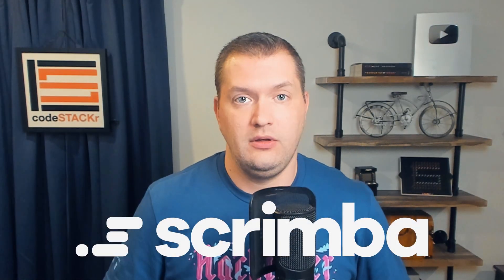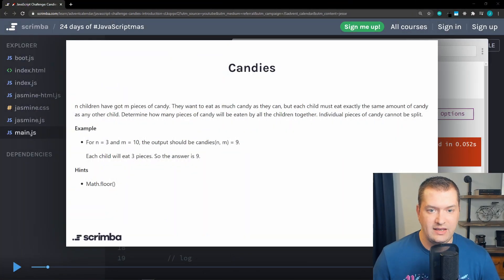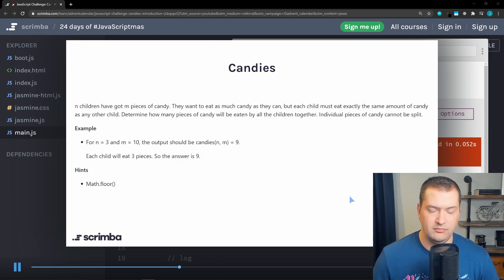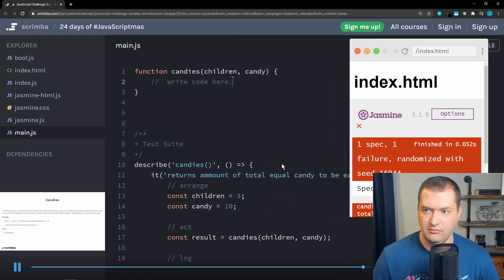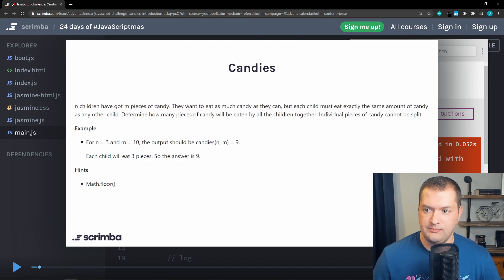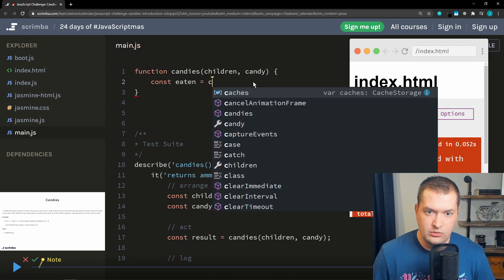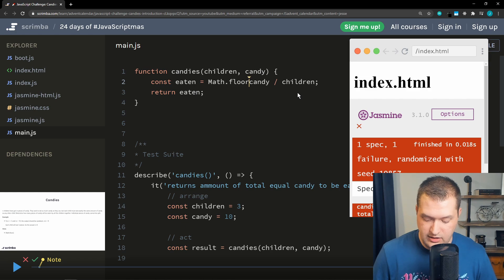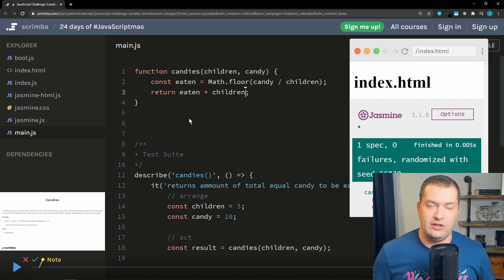Quick JavaScript Challenge from Scrimba - Advent Calendar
In today's video, we are going to solve one of the Scrimba challenges.

This challenge is part of their Advent Calendar. For 24 days, you'll get a daily challenge that will help you level up your JavaScript skills.

Every day, the challenges will gradually get harder. So by the end, you'll be JavaScript masters.

Click the link above to sign up. It's completely free. And there are prizes!

💖 Show support!